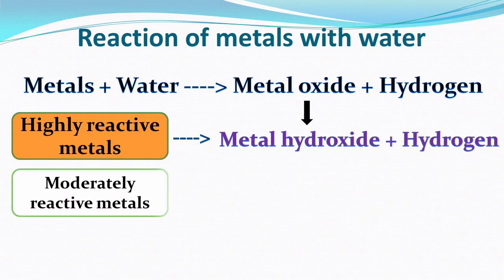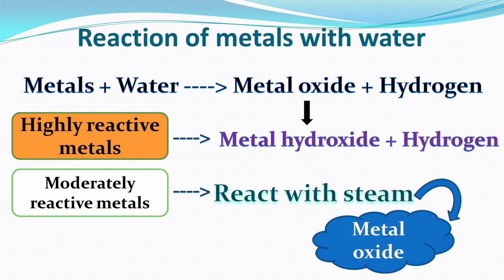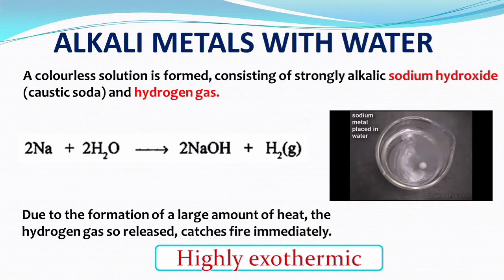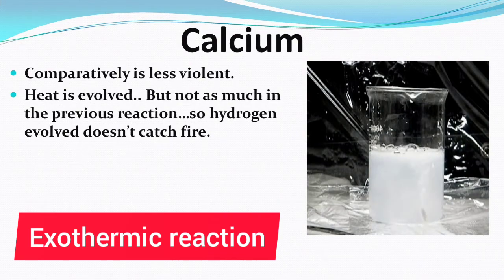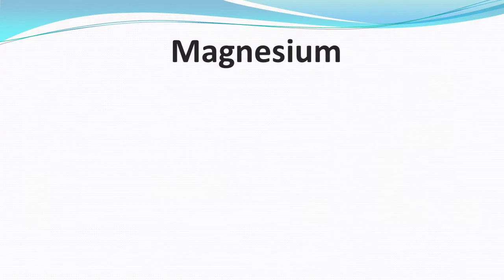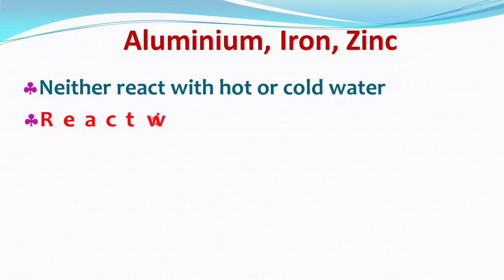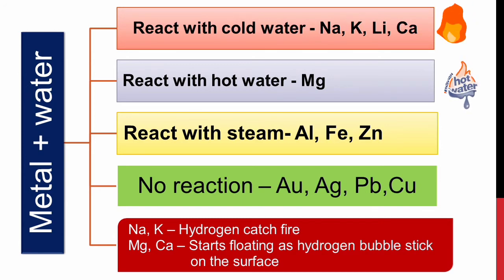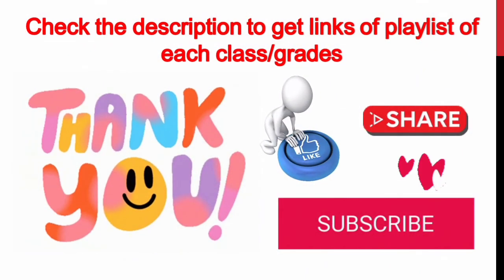Reaction of metals with water - Class10 and 8 - CBSE/ICSE